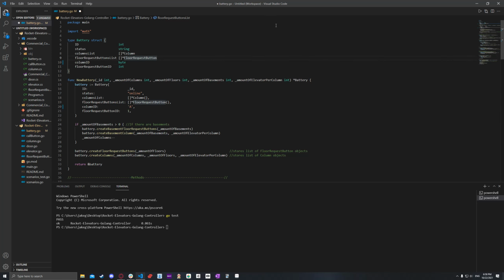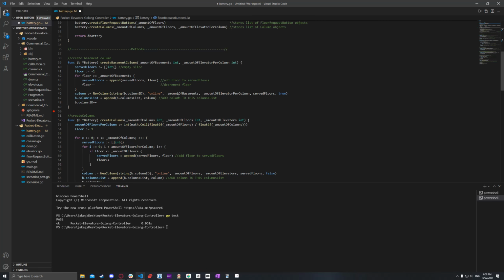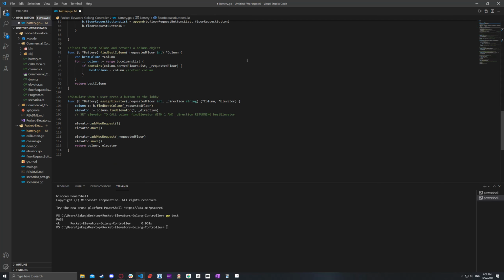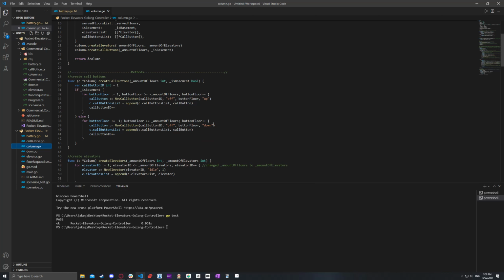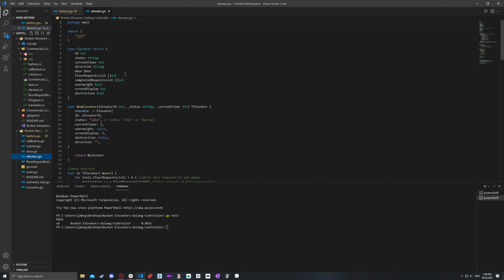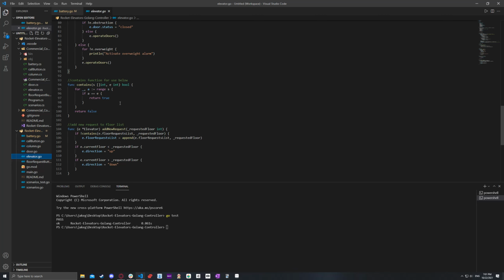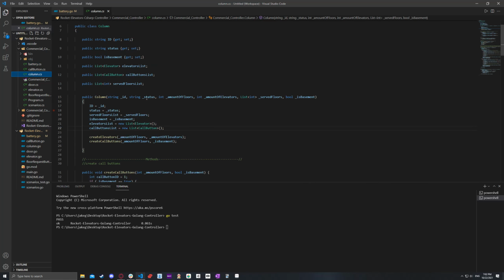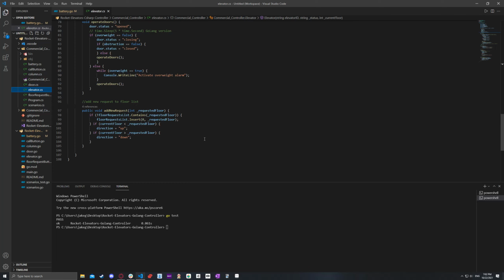Commercial Controller Code